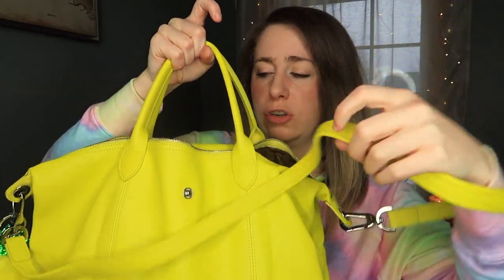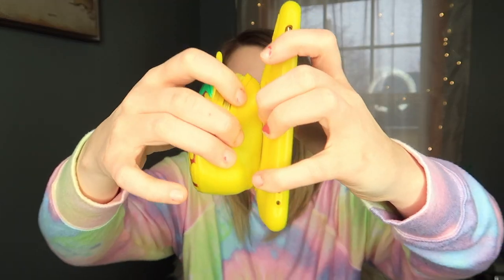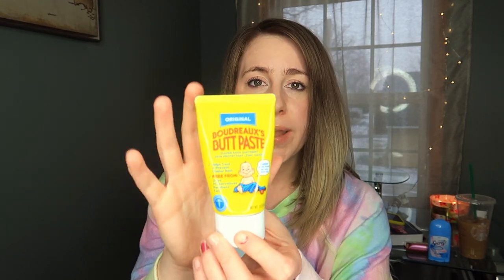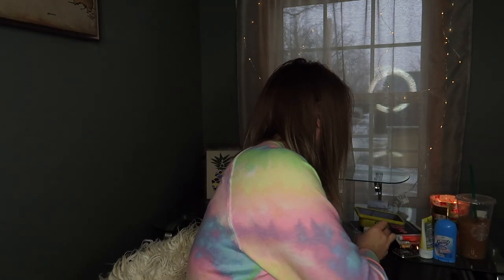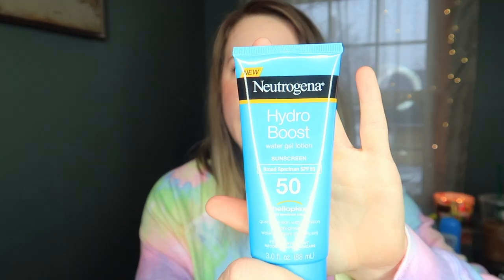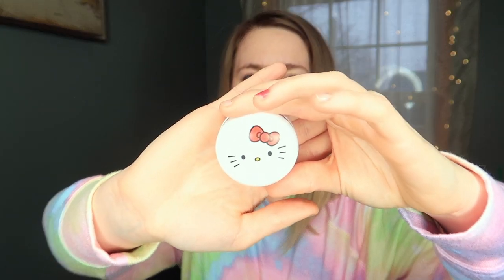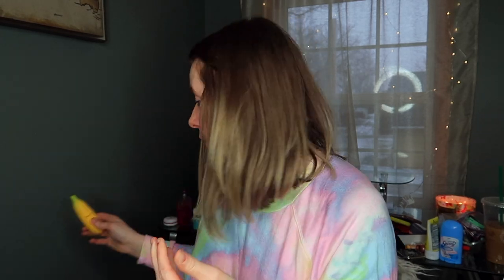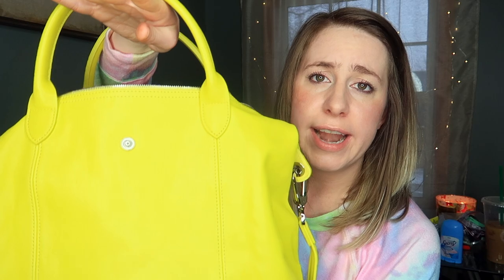What's in my bag | LONGCHAMP Le Pliage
Hello Pineapples!!

Today, I decided to have some fun and film a video that happens to be my most favorite to watch - the what's in my bag video! I'm a sucker for an awesome bag, which made these even more fun to film. I tend to carry my everything but the kitchen sink, guys, so sorry for the length in advance! Grab a snack and something to drink, this one is going to take a while!

Stand Tall. Wear a Crown. Be Sweet on the Inside.

xoxo
Erica

Flint Roller
Pineapple Pom: